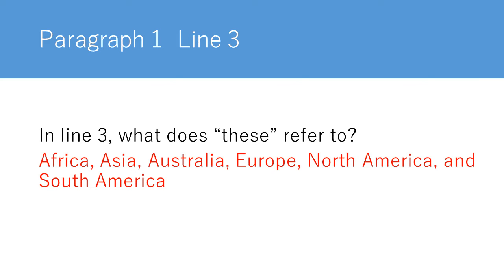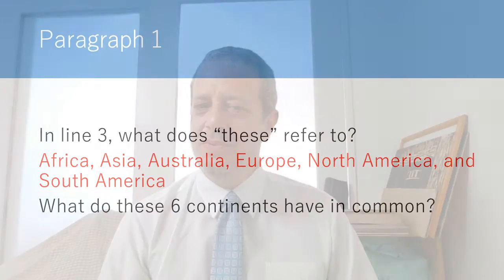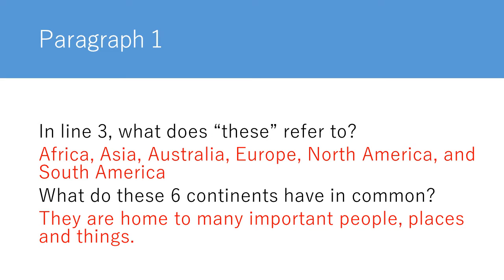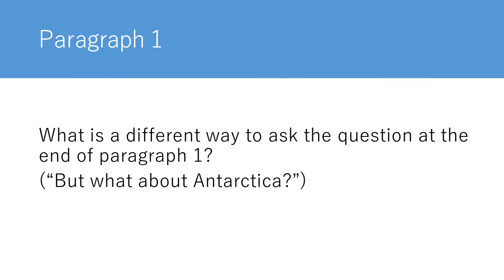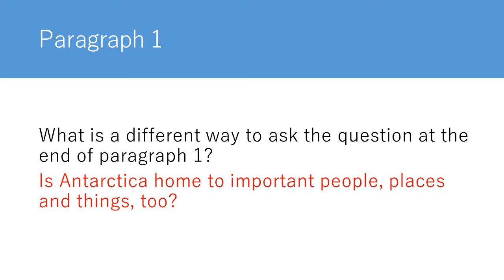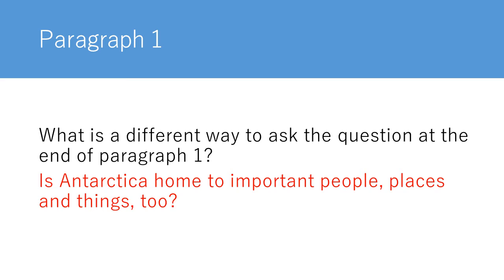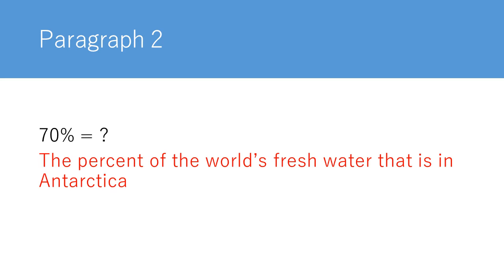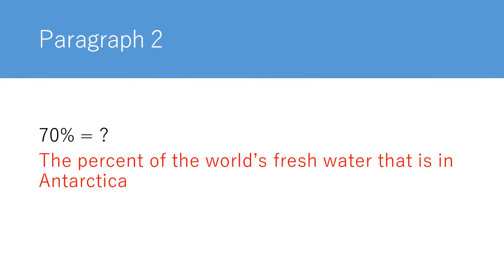Palmore Institute / Essential - Reading #5.2